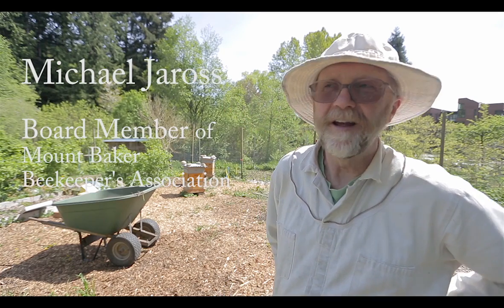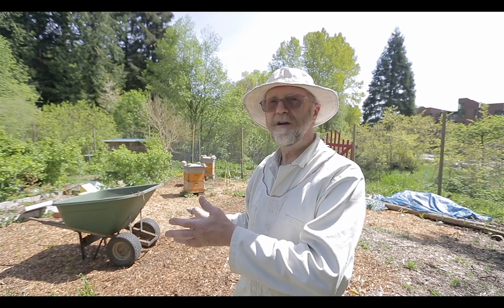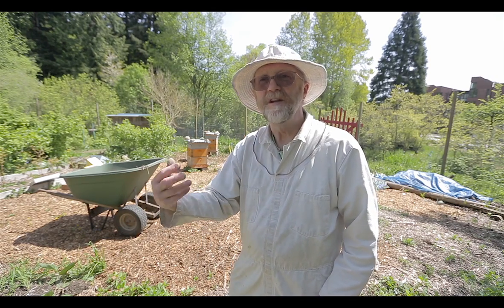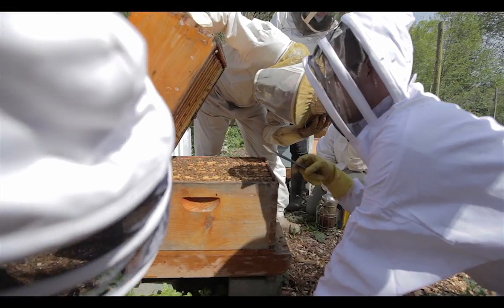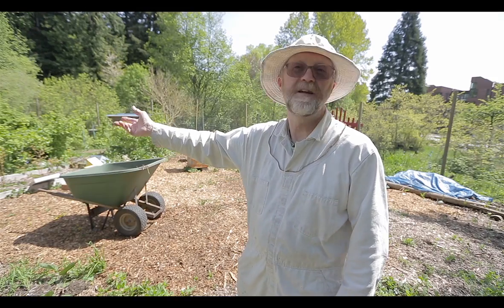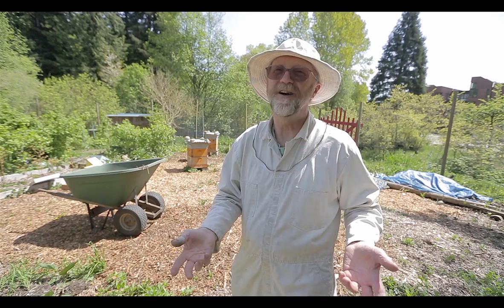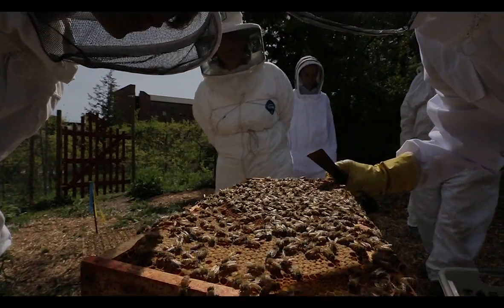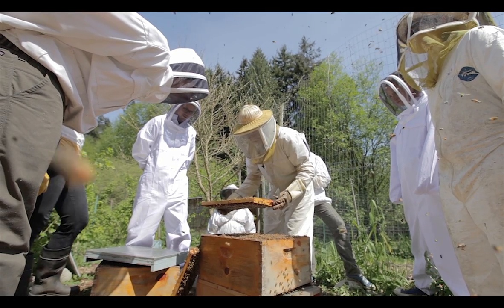Bees in the Outback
Michael Jaross, a board member with the Mount Baker Beekeepers Association, works with Western Washington University students such as Roby Ventres-Pake to maintain an apiary to help with pollenation at the student-run Outback Farm on the Western campus.

The farm, situated between Fairhaven College and Buchanan Towers on south campus, includes an orchard, vegetable gardens, several chickens and more.

The beekeepers hope to expand the number of hives to six by the end of the summer.